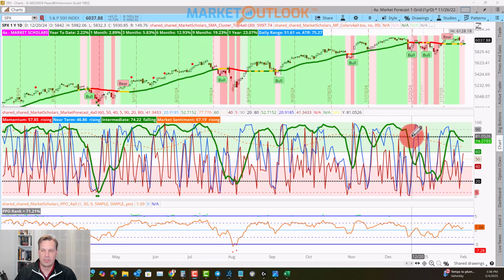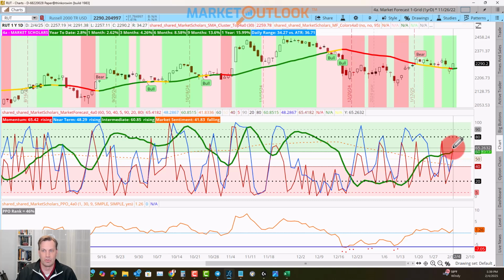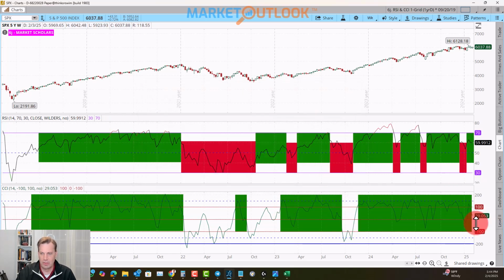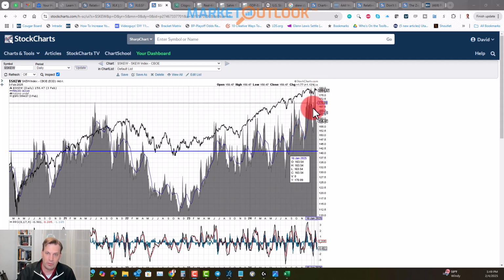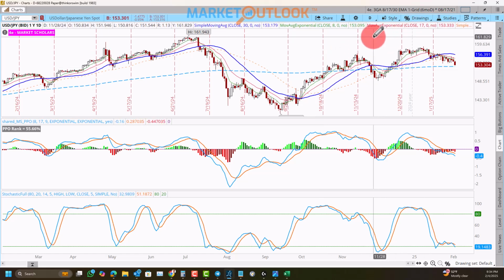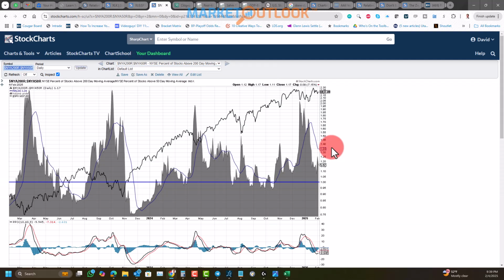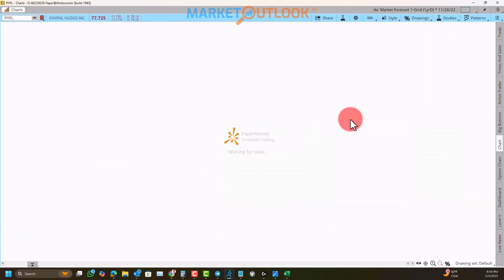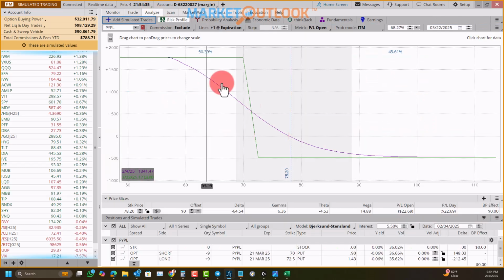Market Outlook - 02/04/2025 - David Settle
(0:00) Intro
(2:55) Market Forecast
(8:20) Technical Analysis
(13:34) Intermarket Analysis/Sector Rotation
(27:04) Today's Trade Idea